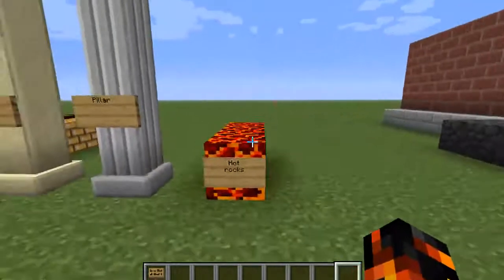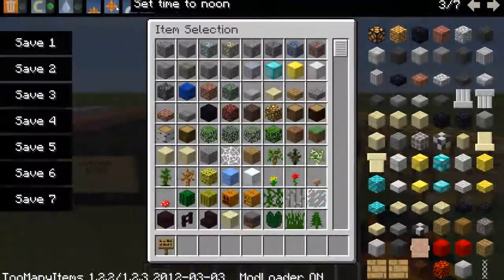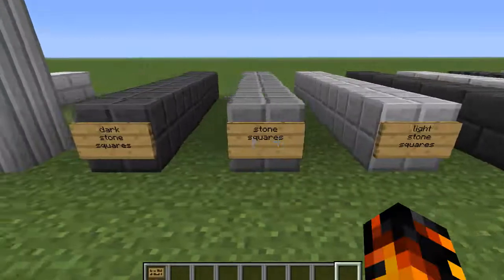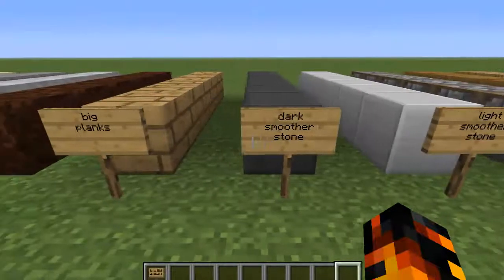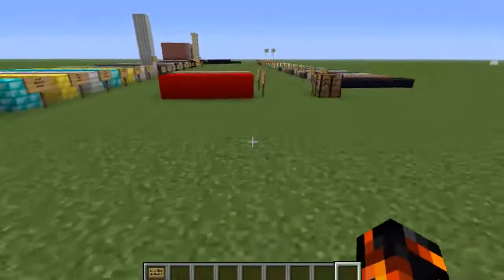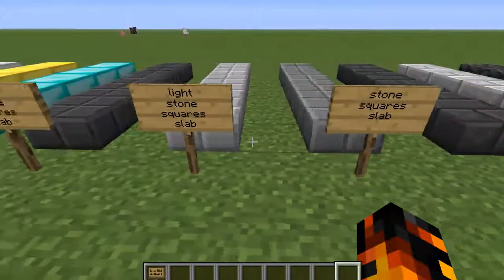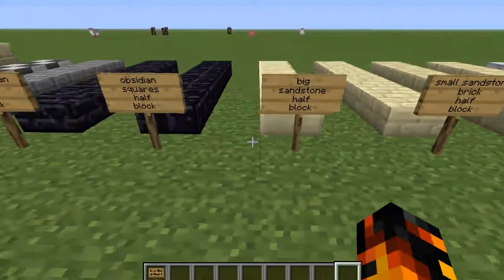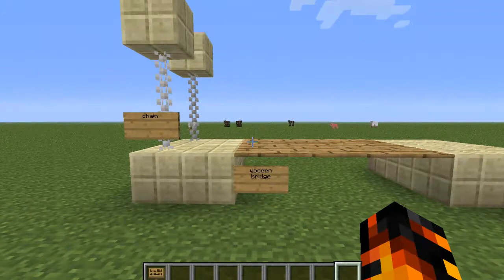Mod Spotlight - More construction blocks (MC 1.2.3)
The spotlight was made by mitola1 and AgDiablo to show you wonderfull new blocks you can get by installing More construction blocks mod.

Here's a link with downloads and all the recipes you'll need.